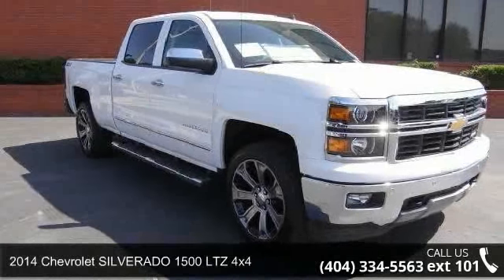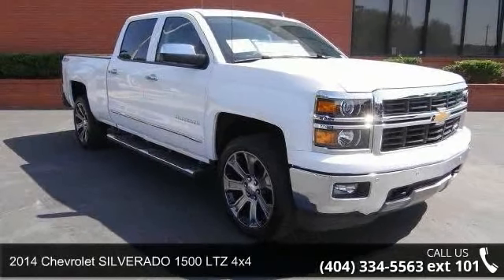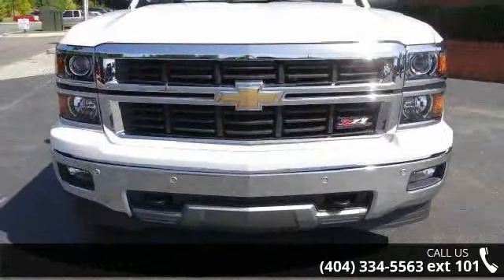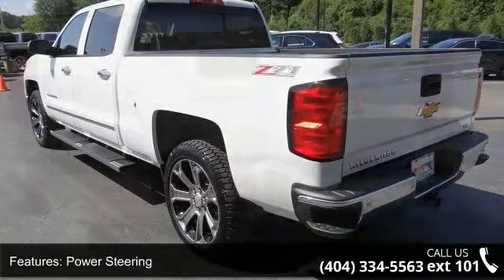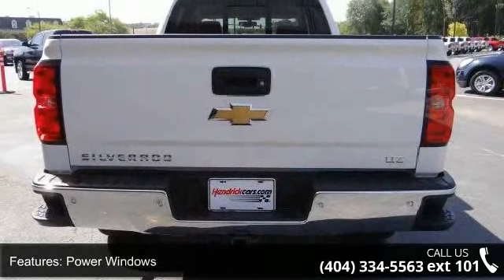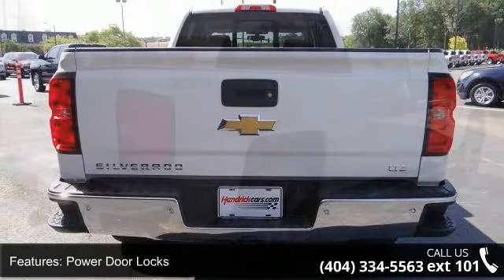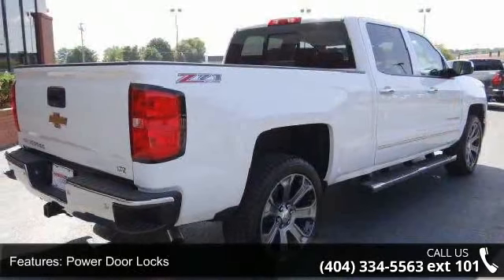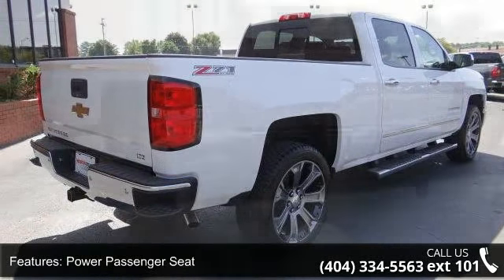2014 Chevrolet SILVERADO 1500 LTZ 4x4 - Rick Hendrick Che...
Heated Leather Seats, Back-Up Camera, 4x4, Satellite Radio, Onboard Communications System, iPod/MP3 Input, LTZ PLUS PACKAGE. SUMMIT WHITE exterior and COCOA / DUNE interior, LTZ trim. FUEL EFFICIENT 20 MPG Hwy/14 MPG City! CLICK ME! KEY FEATURES INCLUDE: 4x4, Back-Up Camera, Satellite Radio, iPod/MP3 Input, Onboard Communications System MP3 Player, Keyless Entry, Privacy Glass, Steering Wheel Controls, Alarm. OPTION PACKAGES: LTZ PLUS PACKAGE includes (JF4) power adjustable pedals, (UQA) Bose premium audio system, (UD5) Front and Rear Park Assist and (UVD) heated leather steering wheel, SEATING, HEATED AND COOLED PERFORATED LEATHER-APPOINTED FRONT BUCKET, BOSE SOUND WITH 6 SPEAKER SYSTEM (7 speaker system including subwoofer when ordered with bucket seats), TRAILER BRAKE CONTROLLER, INTEGRATED, LED LIGHTING, CARGO BOX with switch on center switch bank, ENGINE, 5.3L FLEXFUEL ECOTEC3 V8 WIT... read more